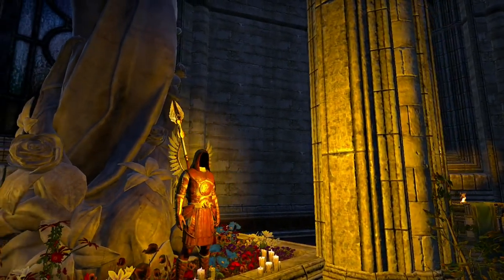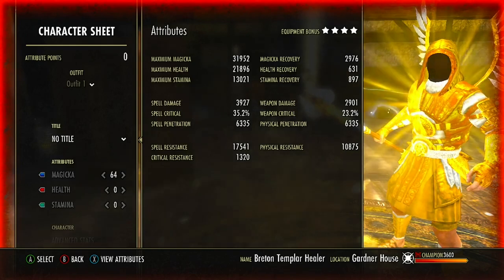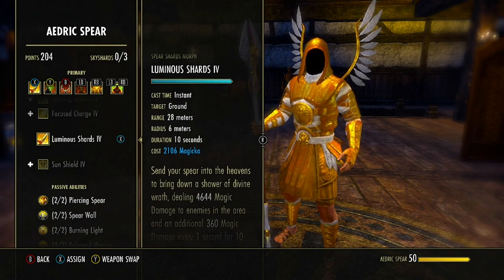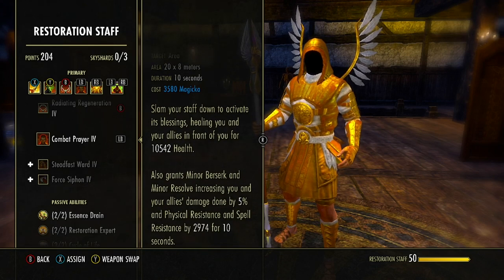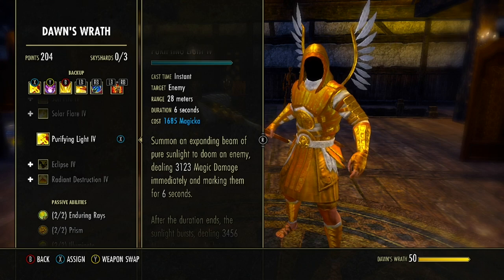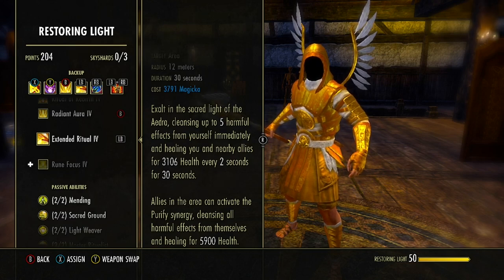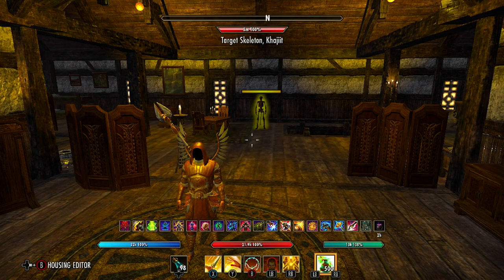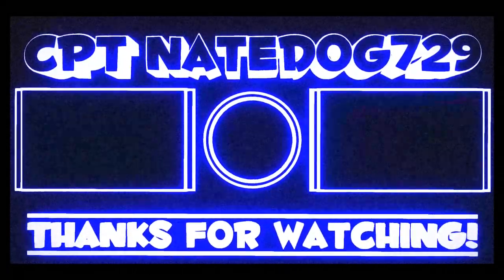Templar Healer PVE Build ESO (Easy PVE Build for ESO) - Firesong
Welcome to the channel, we will be covering the templar healer for firesong. This templar healer pve build, is designed to make healing easy. In the elder scrolls online, templar healers have many utilities at there disposal. Making them ideal for beginners. Now we do cover two setups within this templar healer build. One is an advance build where your rotation will play a factor on your success. The other is to simplify the build to make it easy to pick up and play with a one bar build
What makes this eso templar healer pve build different from other builds. Is I cover options on different gear that player could use for there build if they don't have access to the current setup. Weather this is from crafted gear, to dungeon sets, to dlc sets, and trail gear.

---TIMESTAMPS---
00:00 - Intro
01:05 - Stats
02:17 -  What Skills to Use
14:26 - The Essential Passives
24:25 - What Makes this Tick
34:51 - Simplify Build
38:19 - Champion Points

Thank you for your time today. I appreciate you taking time out of your day to watch the video. This is FREE for YOU!! I hope to see you in GAME or in the next video!